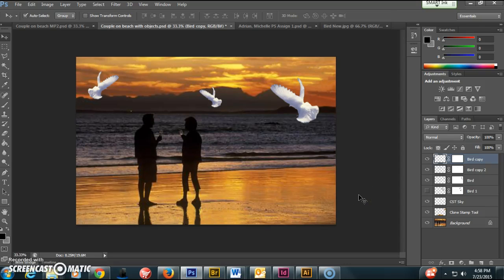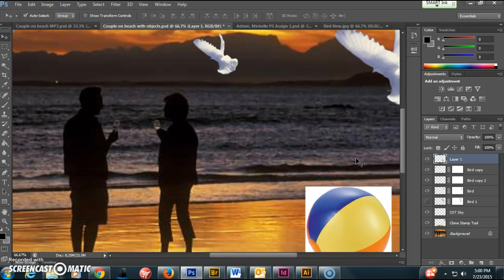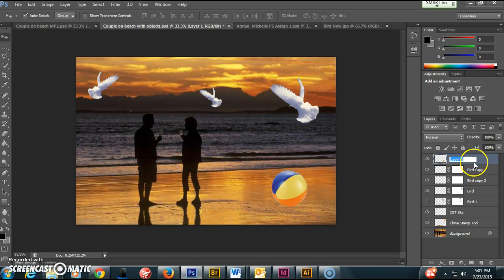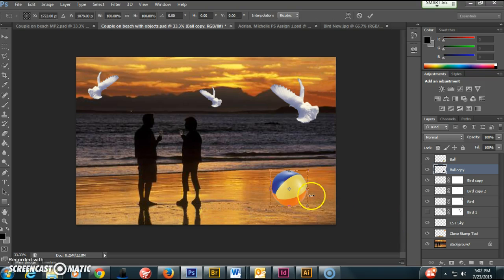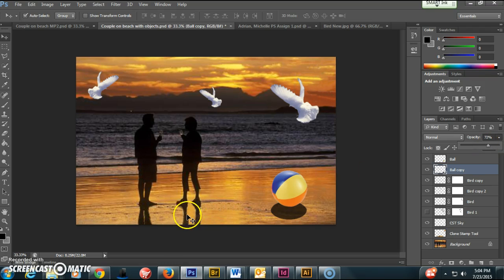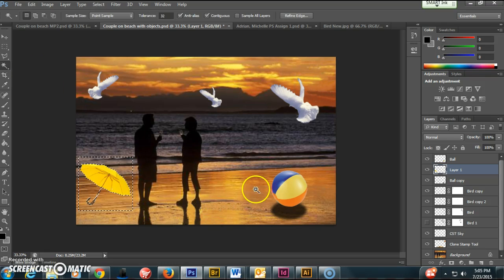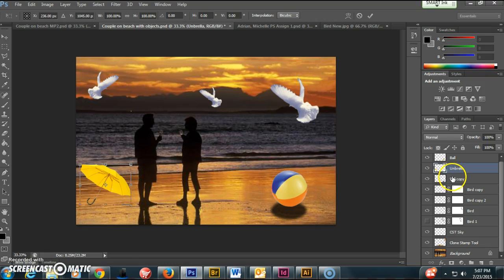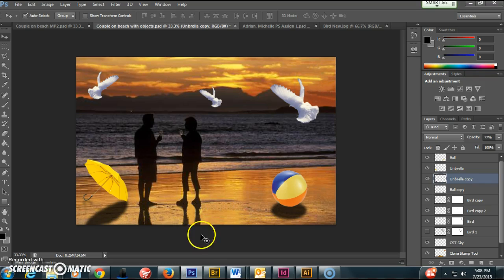Adding Objects with Shadows